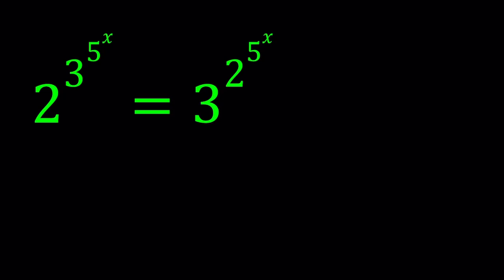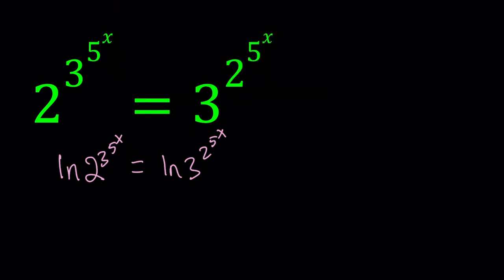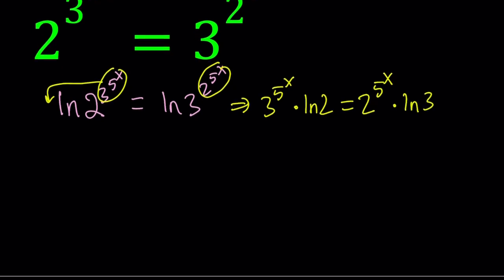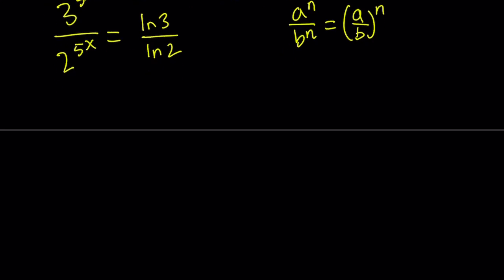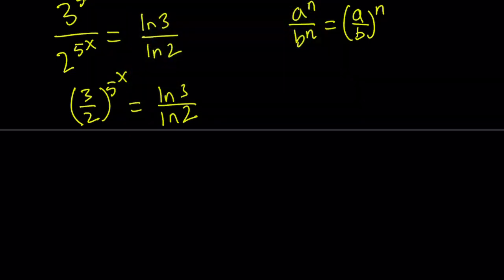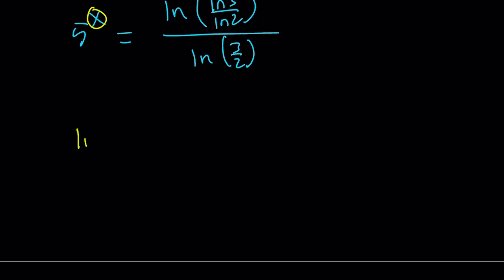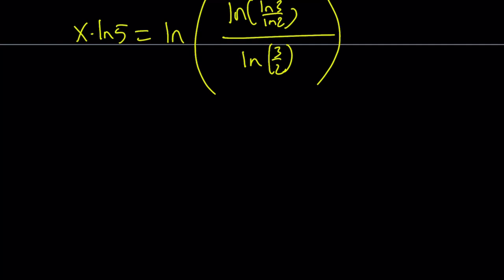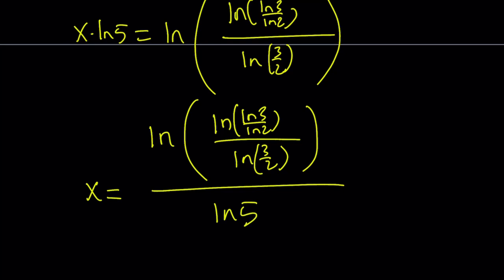Another Nice Equation With Exponents